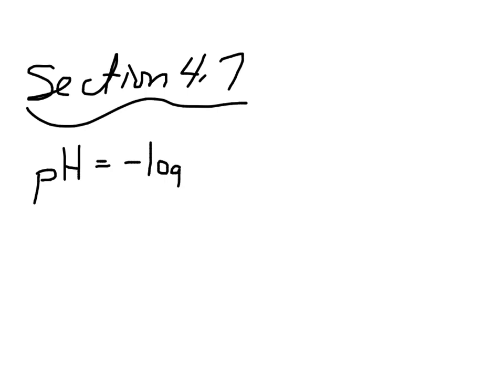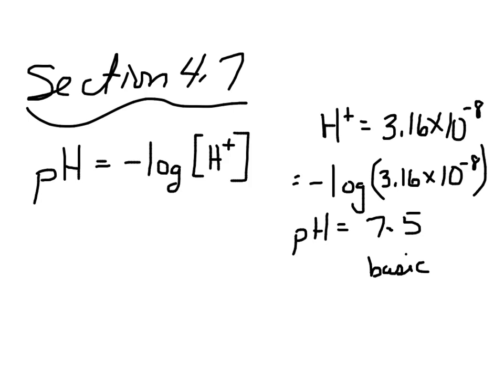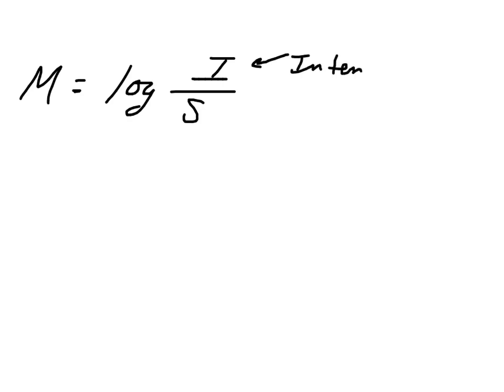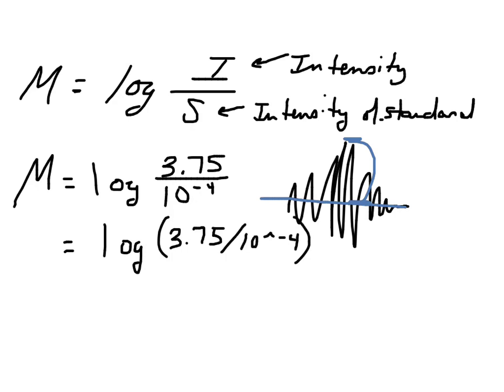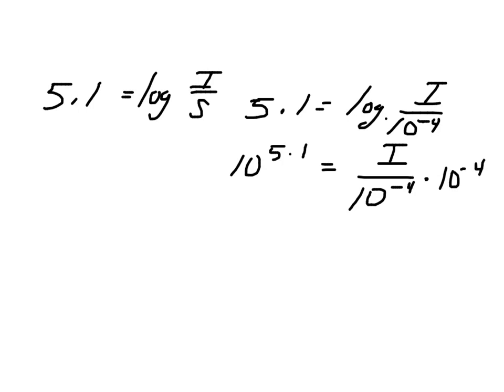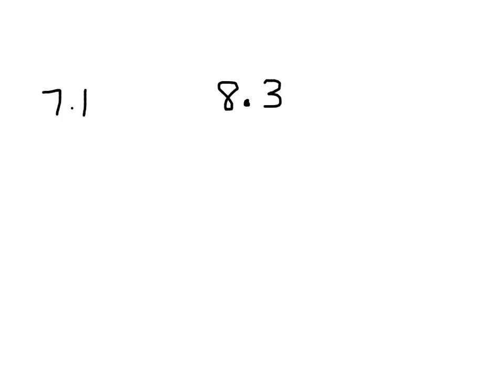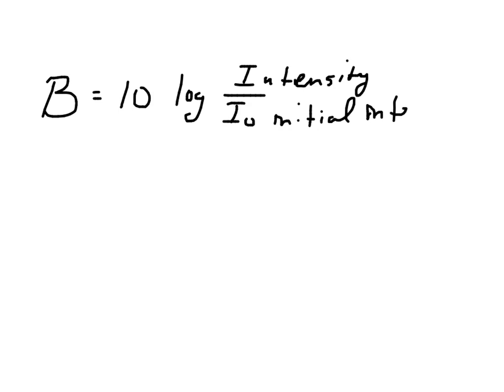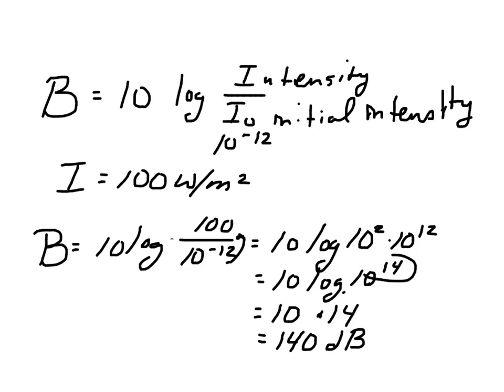Section 4 7 - Logarithmic Scales